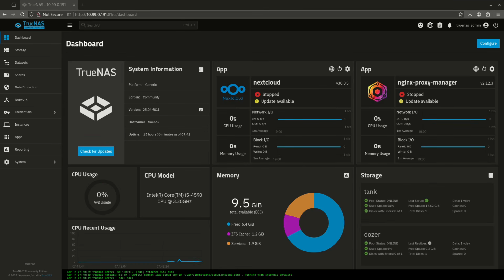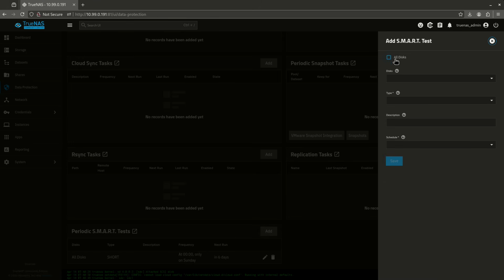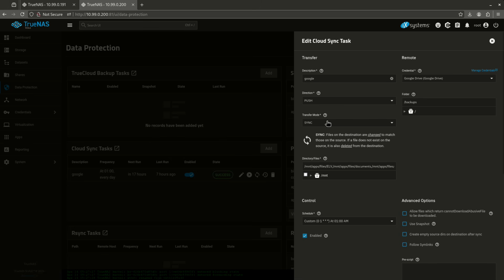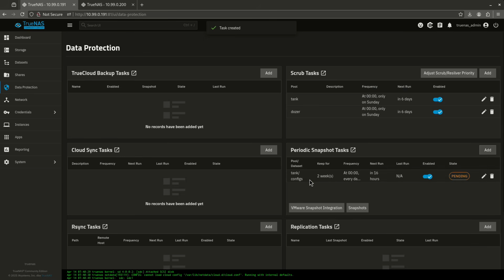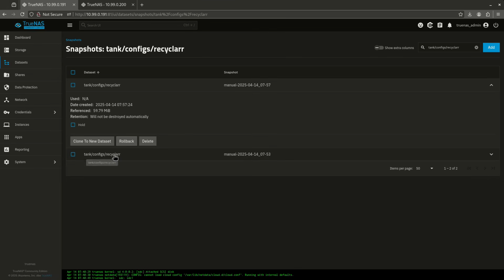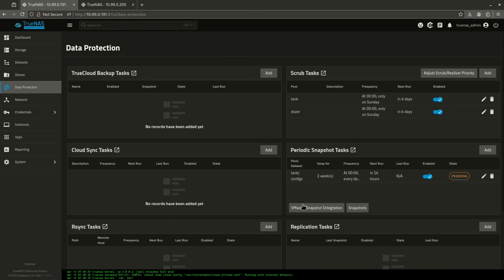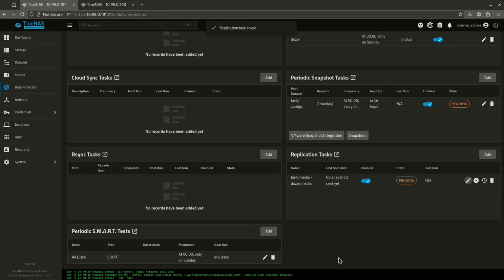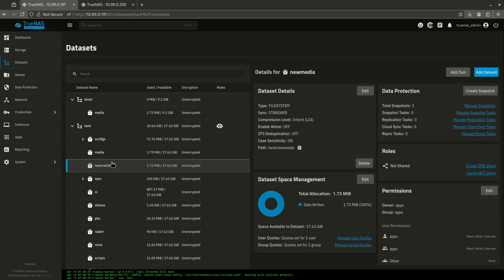Protect Your Data on TrueNAS: Snapshots, Replication & More!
Worried about accidental deletions or ransomware? In this video, I’ll show you how to use TrueNAS’s built-in data protection features to keep your files safe. From ZFS snapshots to replication tasks and even data scrubbing, you’ll learn how to set up a reliable and resilient storage solution that you can trust.

✅ What You'll Learn:
🔹 Creating automatic ZFS snapshots
🔹 Rolling back changes and recovering lost data
🔹 Replicating datasets to another system or backup target
🔹 Setting up scrubs for silent error detection
🔹 Best practices for long-term data protection in your homelab

📌 Timestamps:
0:00 Intro
0:38 Scrub Tasks
1:56 Smart Tests
2:40 Cloud Sync Tasks
5:40 Snapshots
7:11 Simulating data errors and recovering from a snapshot
10:06 Replication Tasks
13:58 Simulating data errors and recovering from a replication
15:48 Outro